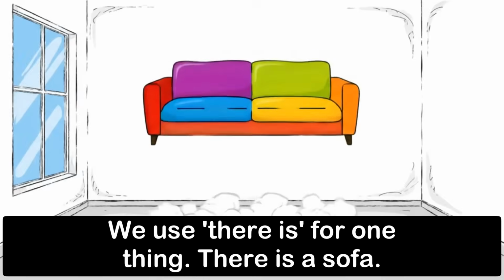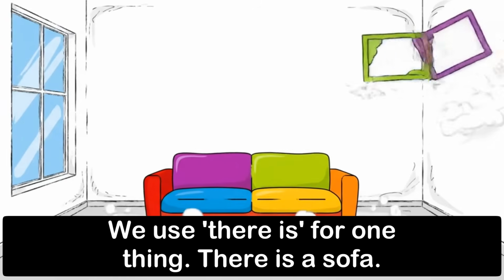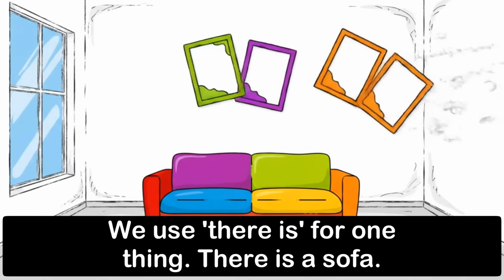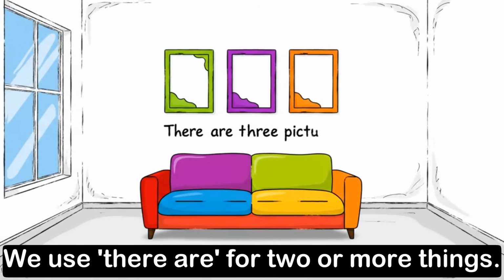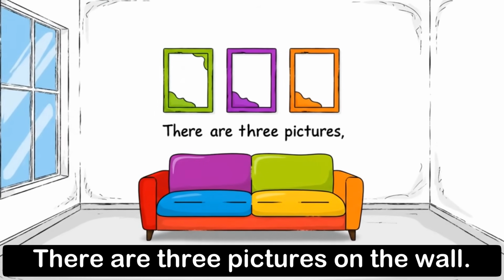SECRET GRAMMAR: Learn English to Describe Your House & Use 'Have It Done'!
Unlock secret English grammar! Learn to describe your home perfectly and finally master the "have something done" structure that native speakers use. This visual lesson makes it easy and unforgettable.

Welcome to your essential guide for talking about your home in English. We begin with the "rooms of house," helping you "learn English words" for the most important places where you live. This "basic house vocabulary" is the foundation for describing your living space accurately. You will learn the "names of rooms house" in a simple, visual way. Our lesson on "English vocabulary for homes" covers the "kitchen bedroom living room" and more, giving you the confidence to speak about your home immediately.

**Introduction to House Vocabulary**

Do you struggle with location words? This section demystifies "prepositions of place" using a simple example with a cat. You'll see the difference between "next to behind" and 'in front of' with clear animations, making this "English grammar explained" in a way that's easy to grasp. Our "in front of examples" are designed for instant understanding. Let us help you "learn English prepositions easily" so you can always answer the question, "where is the cat" or any other object with complete confidence.

**Prepositions of Place (Next To, In Front Of, Behind)**

A fundamental rule in English is knowing how to talk about the existence of a single item. This lesson on "using there is" will make you an expert. We explain the "there is grammar" rule for singular objects, ensuring you can form correct sentences effortlessly. You'll see many "singular noun examples" to solidify your understanding. If you've ever wondered "what is there is" and "when to use there is," this part of the lesson will provide the clear answers you need. The classic example "there is a sofa" will be visually demonstrated for maximum recall.

**Using 'There is' for Singular**

Once you've mastered the singular, it's time to talk about multiple items. We will now focus on "using there are" for plural objects. The "there are grammar" rule is just as simple as its singular counterpart, and we will guide you through many "plural noun examples" to prove it. Understanding the "difference there is are" is a major step toward English fluency. You will learn precisely "when to use there are" to talk about groups of things, like in our clear example, "there are three pictures" on the wall.

**Using 'There are' for Plural**

Here is the secret grammar that will make you sound more like a native speaker. We will teach you the "causative have grammar" structure. This is when you use "have something done" to say you are paying someone to do a job for you. This piece of "advanced English grammar" is often confusing, but our visual method simplifies it. We explain "how to use causative" with the clear example, "have the roof repaired." You will finally understand the "get something done meaning" and use it correctly.

**The Causative 'Have' (Have Something Done)**

No house is complete without its contents, so let's learn the words for "furniture in English." This section is filled with "common furniture words" that you will use every day. We will help you "learn furniture names" with our unique visual memory aids. Our "vocabulary for furniture items" includes the essential "table chair bed sofa" and more. These "English words for furniture" will allow you to describe any room in great detail and with total accuracy.

**Furniture Vocabulary**

We continue our exploration of location words with another essential set of prepositions. You will master the "prepositions in on" and under, which are crucial for describing where things are. This lesson on "in on under" uses a book and other objects to make the concepts crystal clear. These "English location words" are incredibly common, so knowing them well is vital. You'll see why "the book is on" the table and not in it, as we compare "prepositions in on at" and show you exactly how and when "using in on under" is the correct choice.

**Prepositions of Place (In, On, Under)**

Being able to describe a place in the present is great, but what about the past? This lesson teaches you how to use "there was were" to talk about how things used to be. This "past tense grammar" is essential for telling stories and sharing memories. When "describing the past," you need to know the difference between singular and plural. You'll learn "using there was correctly" for single items, like 'one bed,' and "when to use were" for multiple items, as in our example, "there were many toys" on the floor.